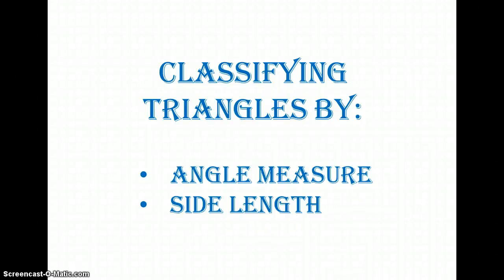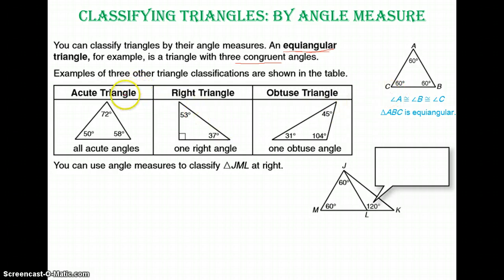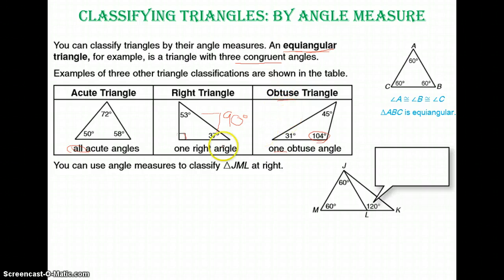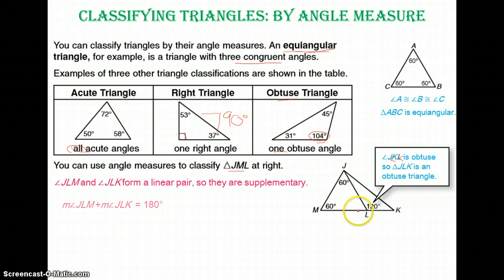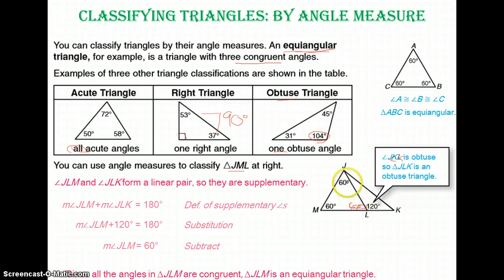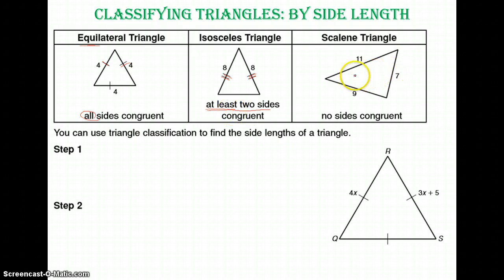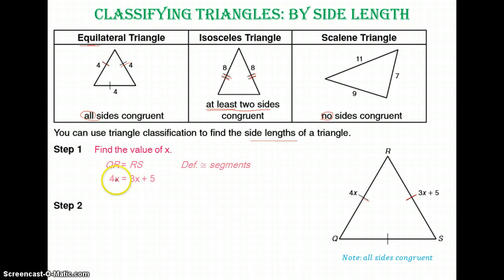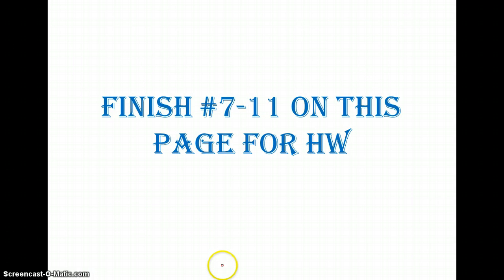Classifying Triangles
angle measure & side length